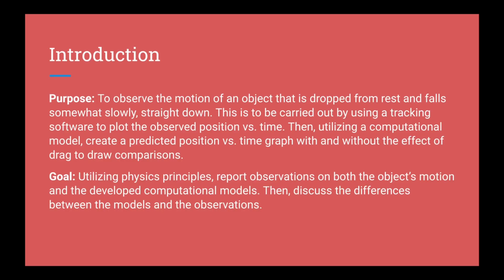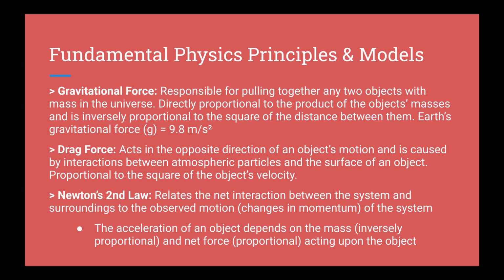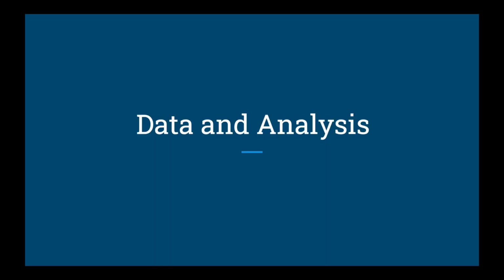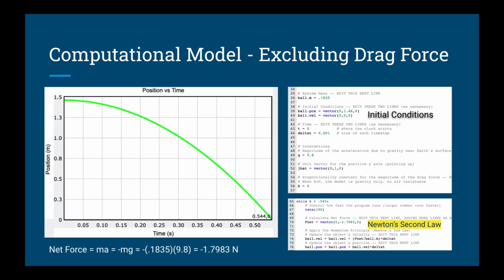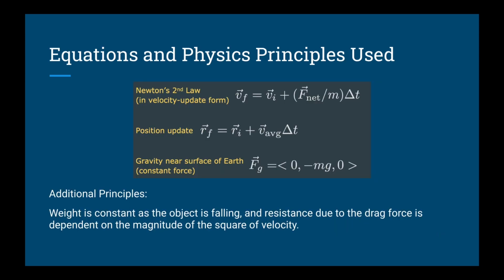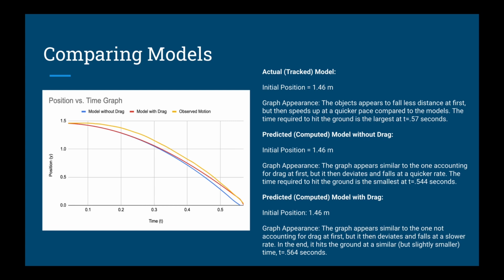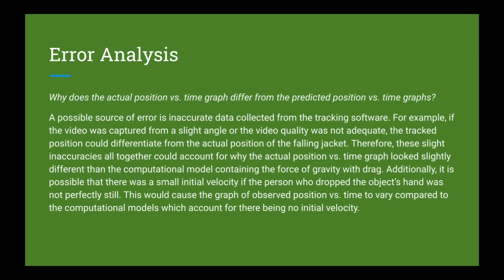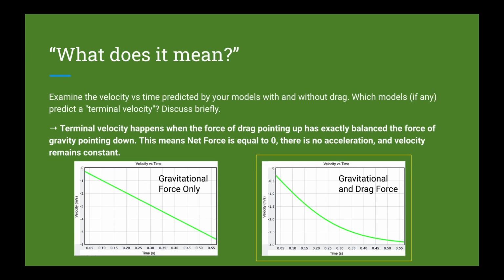PHYS 2211 Lab #2: Motion of a Falling Object